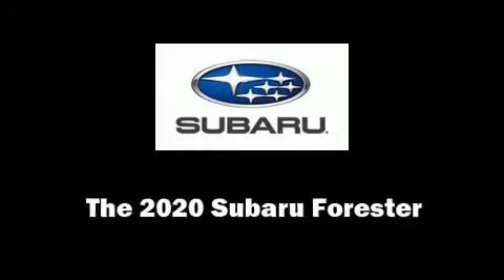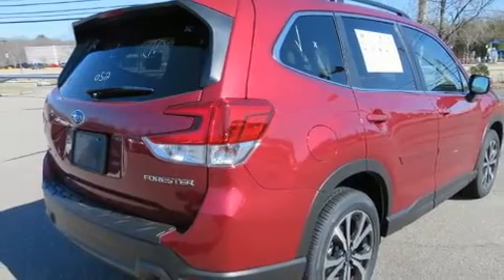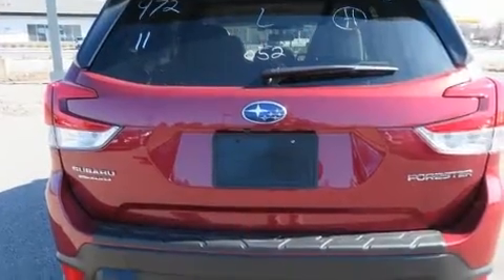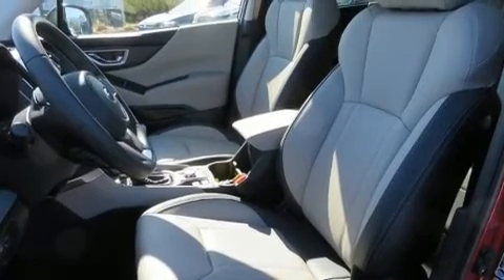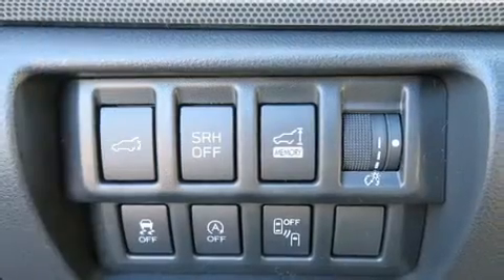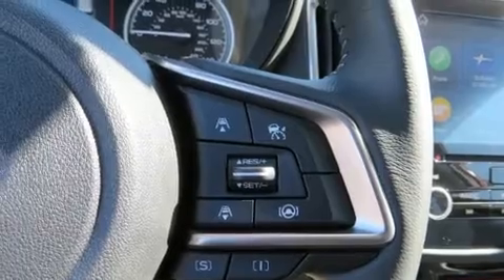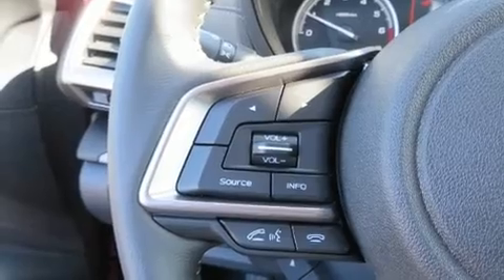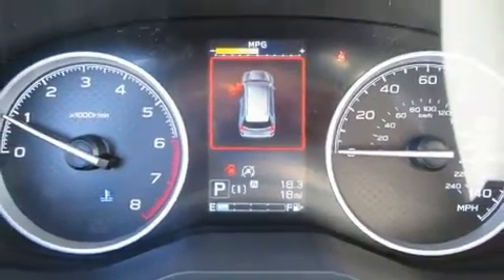2020 Subaru Forester Limited in North Attleboro, MA 02760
You can expect a lot from the 2020 Subaru Forester. Under the hood you'll find a 4 cylinder engine with more than 170 horsepower, and for added security, dynamic Stability Control supplements the drivetrain. Top features include front fog lights, leather upholstery, variably intermittent wipers, adjustable headrests in all seating positions, an outside temperature display, tilt steering wheel, remote keyless entry, and 1-touch window functionality. For drivers who enjoy the natural environment, a power moon roof allows an infusion of fresh air. Passenger security is always assured thanks to various safety features, such as: dual front impact airbags, head curtain airbags, traction control, ignition disabling, an emergency communication system, and 4 wheel disc brakes with ABS. Brake assist technology provides extra pressure when applying the brakes. We have the vehicle you've been searching for at a price you can afford. Stop by our dealership or give us a call for more information.